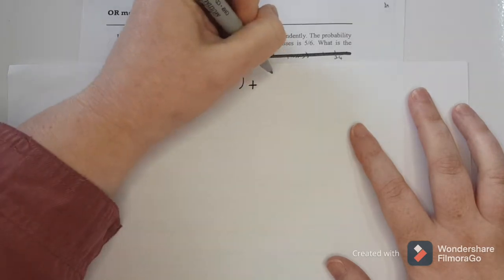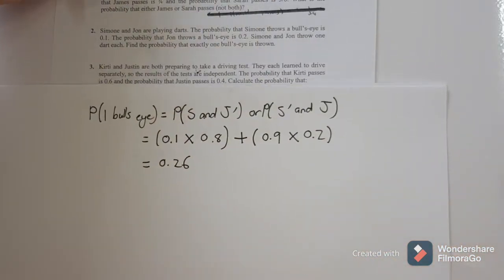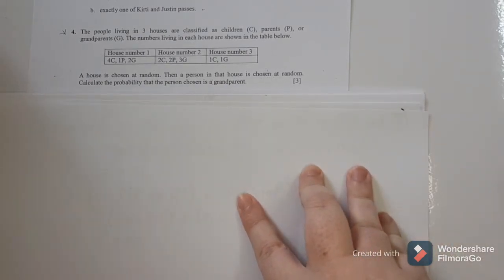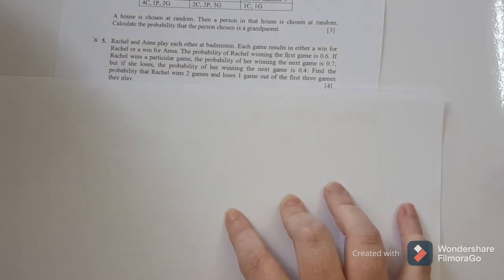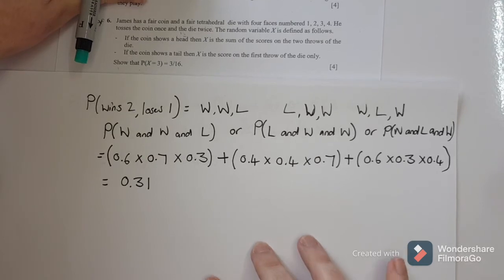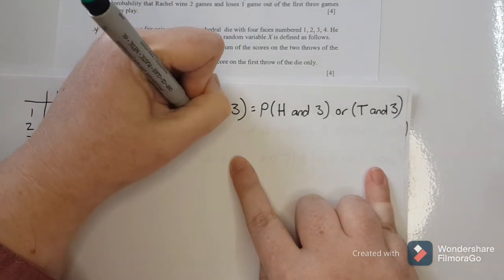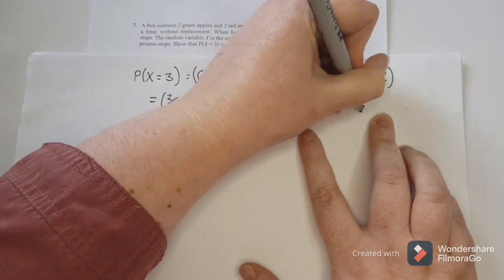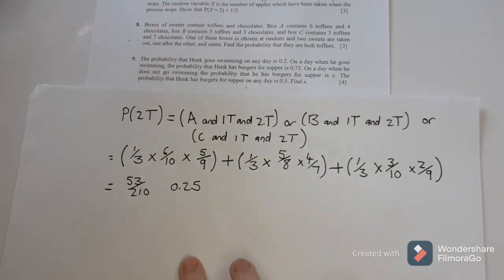AS Statistics - OR means add